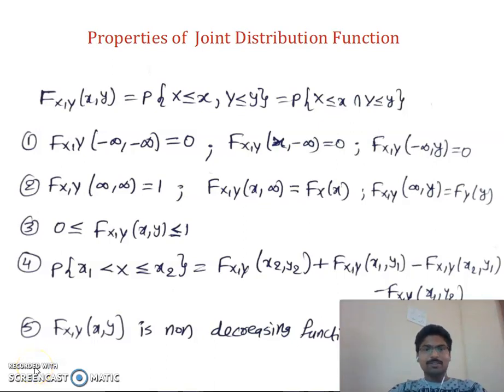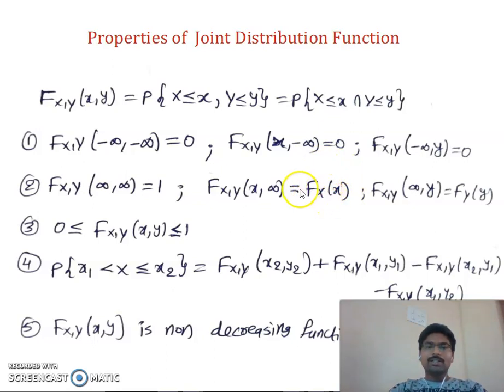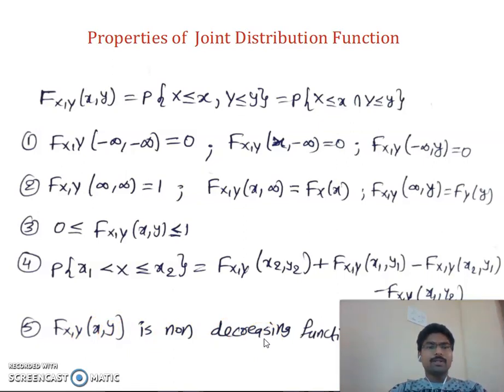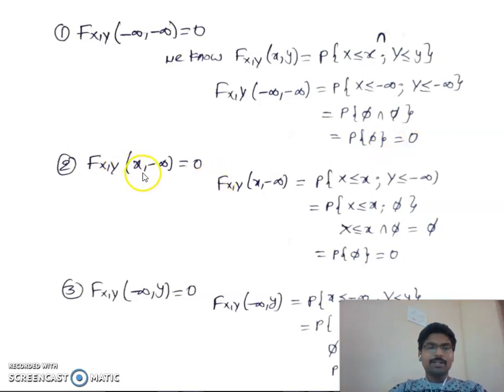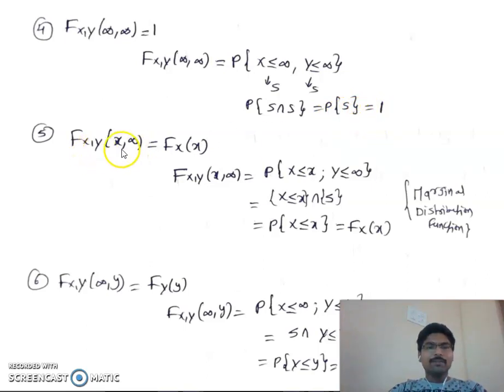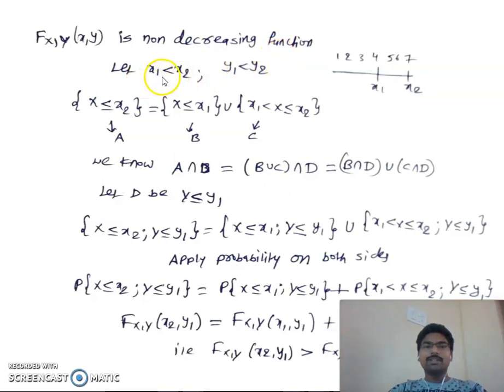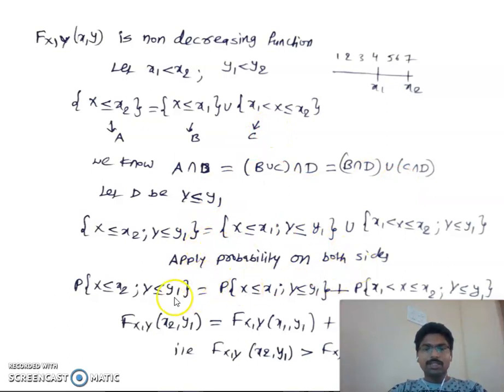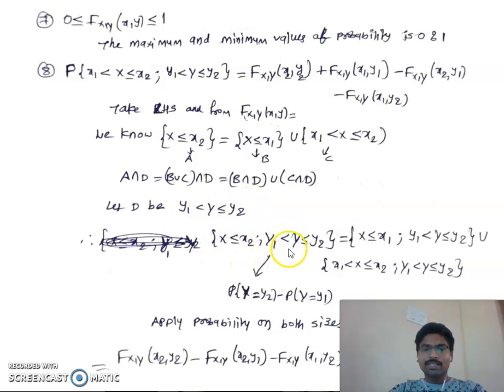Properties of Joint Distribution Function (properties with proofs, derivations)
properties of joint distribution function